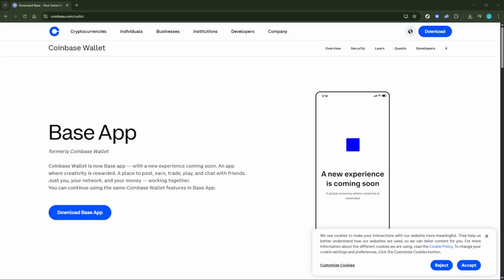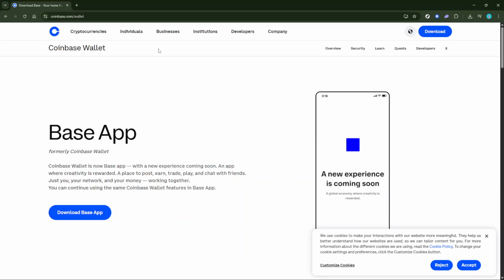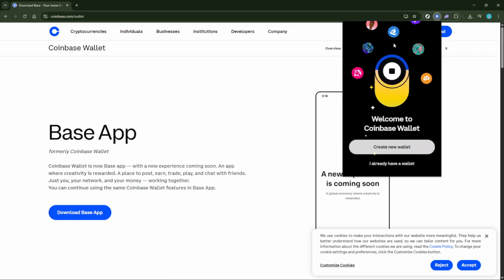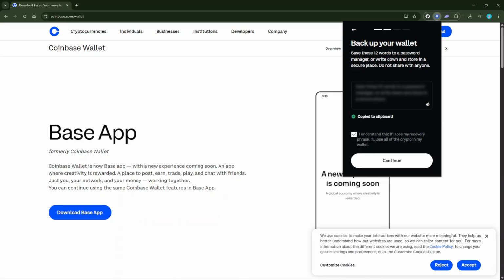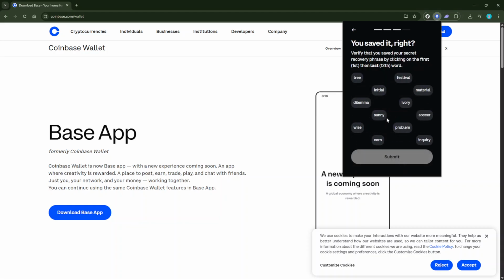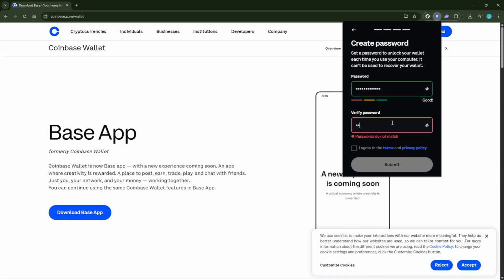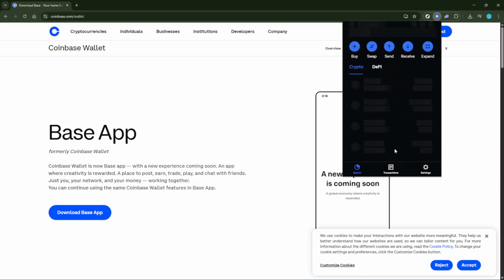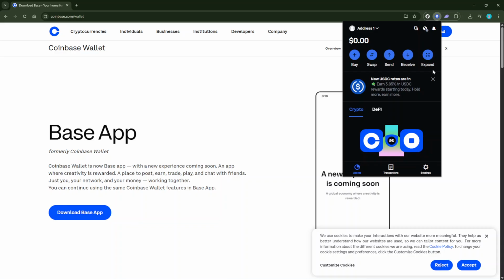How To Use Coinbase Wallet [2025 Guide]